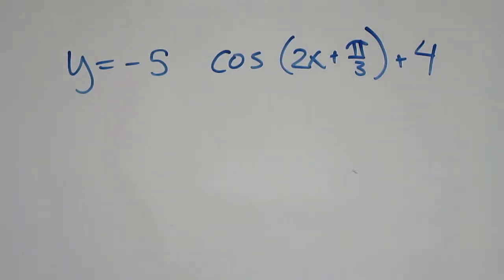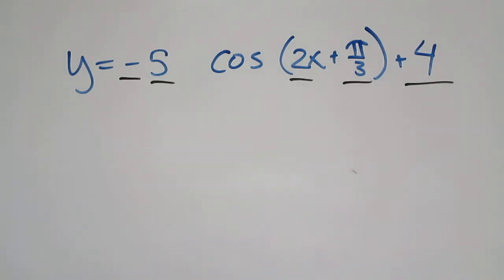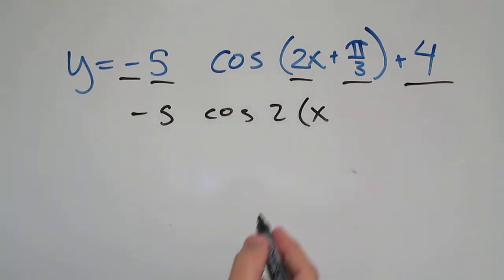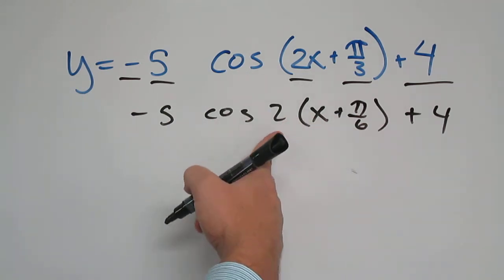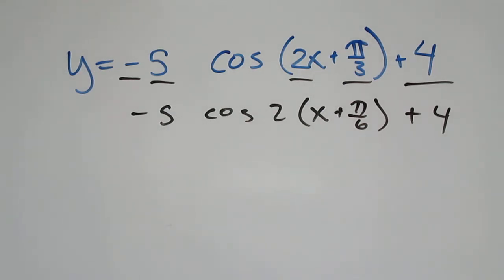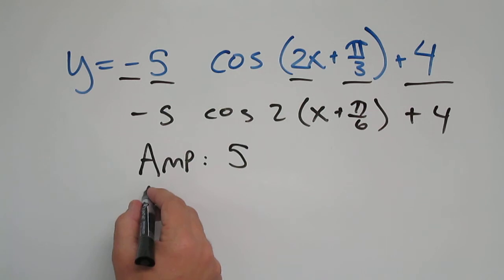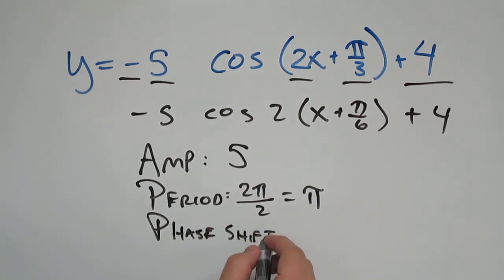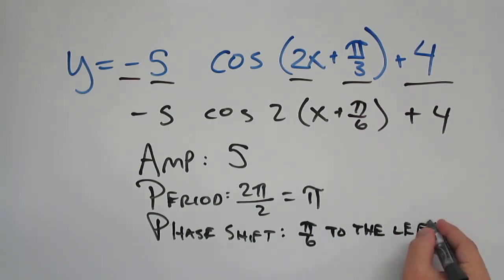Chapter 4 Section 4 Part 2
Describe the transformations of a given curve for the sinusoid.  Also, state the amplitude, period, and phase shift.